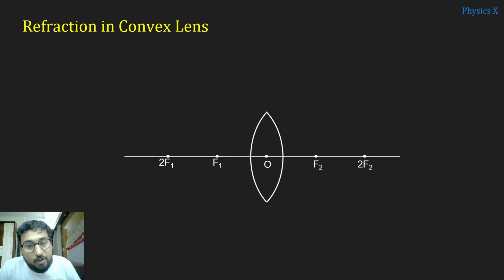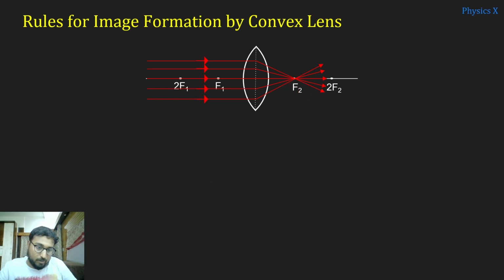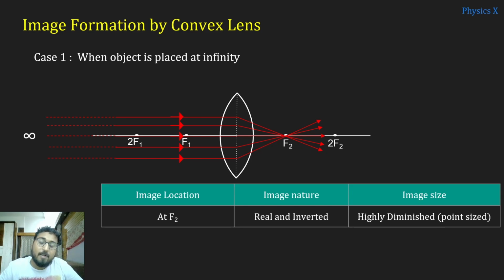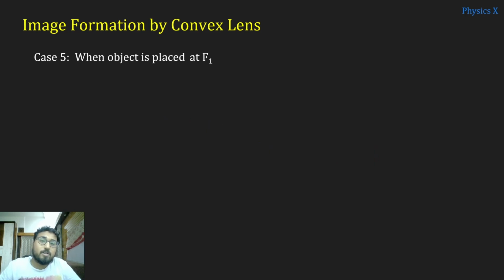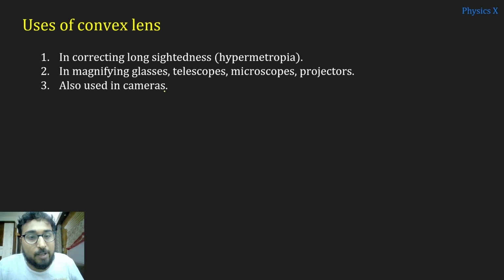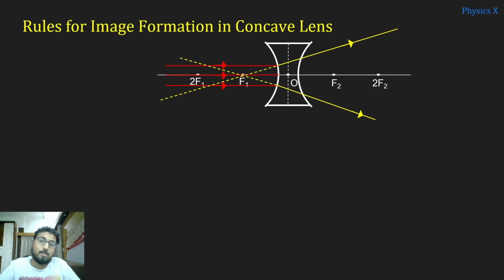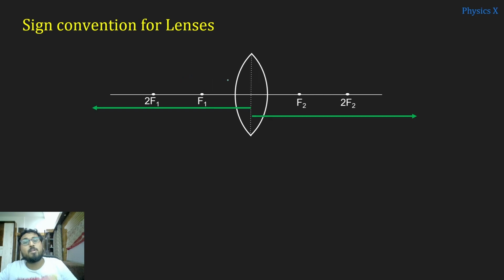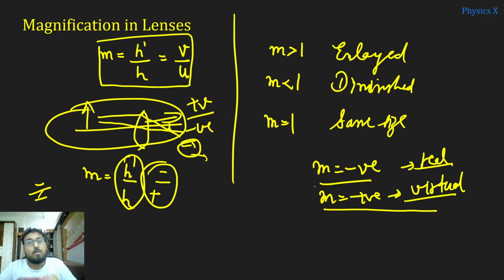Light Class 10 (English) |Lec 6| Refraction in lenses | Ray Diag Lens formula | Magnification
Refraction in convex and concave lenses with ray diagrams. uses of both lenses and lens formula.
Magnification in lenses.